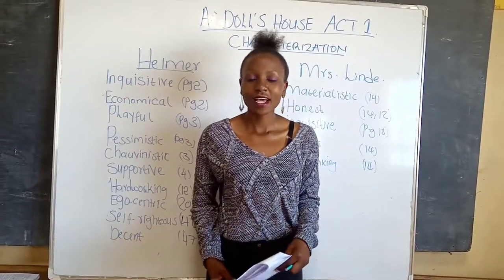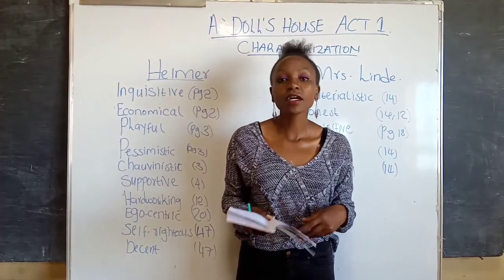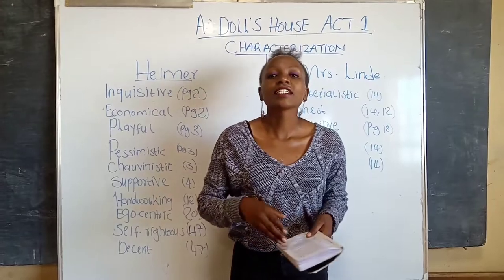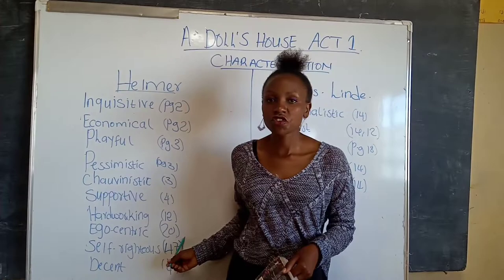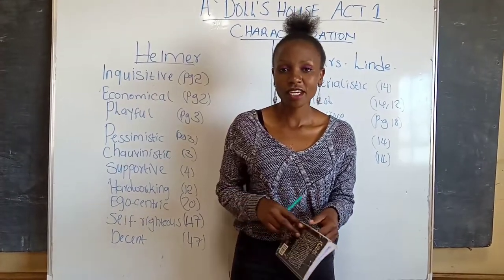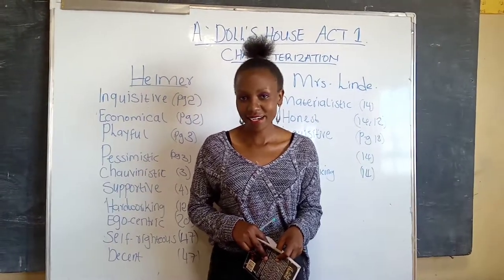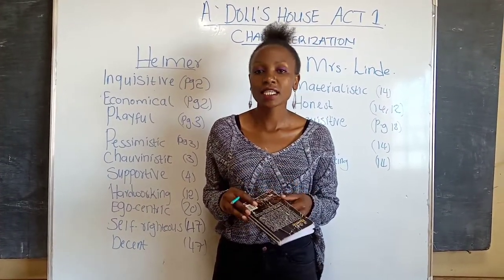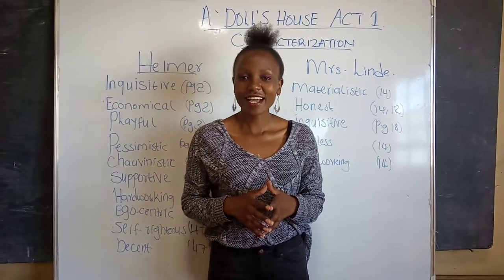A Doll's House characterization/ Mrs. linde and Torvald Helmer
characterization in act one of A Doll's House... Mrs linde and Torvald Helmer